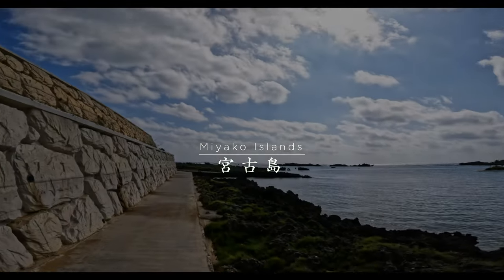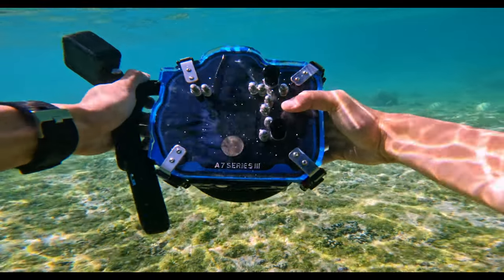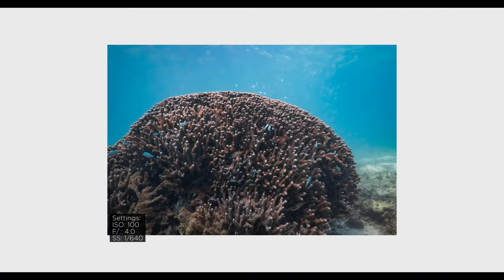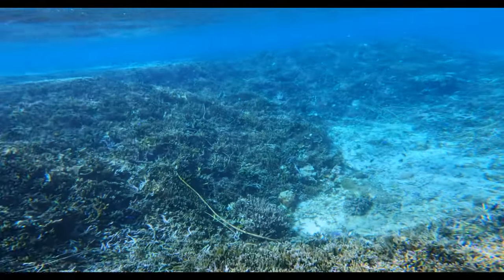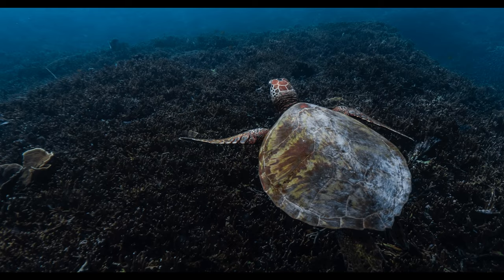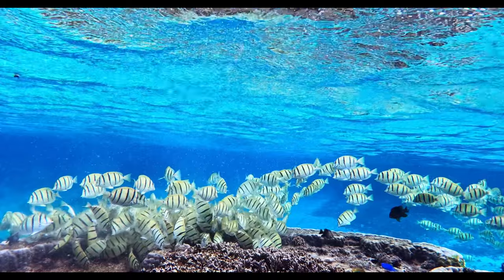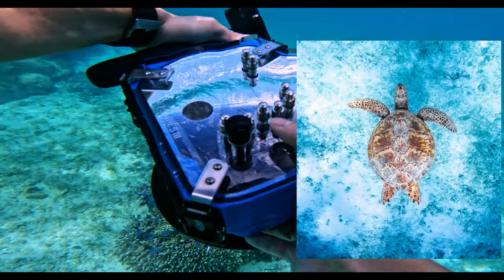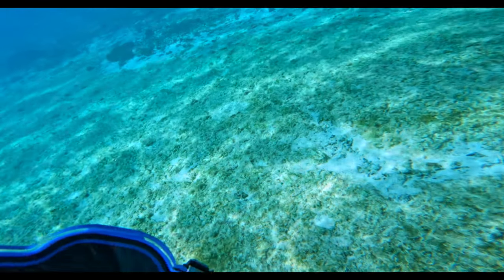POV Photography With Sony a7iii - Underwater Photos Of Seaturtles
Hey hope ur doing well!
I had the opportunity to take some photos of sea turtles at the Miyako Islands in Japan last month.
I thought I would film a POV photography video of myself taking turtles with the gopro.
I'm gradually posting photos/video from this trip on my instagram so please follow me there too if u would like!

This is a list of the gear that i use!!

My Main GoPro’s
[Hero 10Black]
[Hero 9 Black]

My Backup GoPro
[Hero 8 Black]
[Hero 5 Black]

Micro SD card for GoPro [128gb-fast]
SD card for Sony Camera [128gb]
External Hard Drive [2tb]

My GoPro Mounts:
[3 Way Mount]
[Bite Mount]
[Neck Mount - for pov]

[Sony A7III]
[Sony A6000]

My Lenses
[Sigma 100-400mm sony e mount]
[Tamron 17-28mm sony e mount]